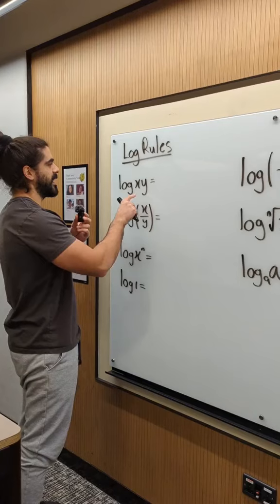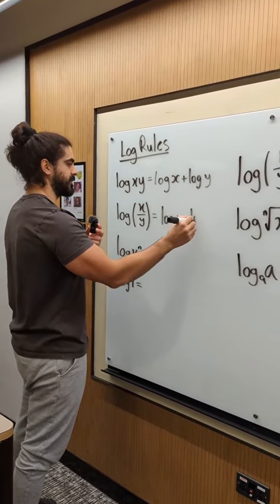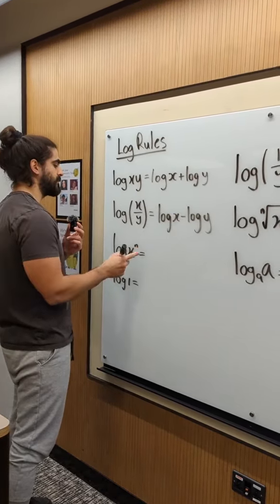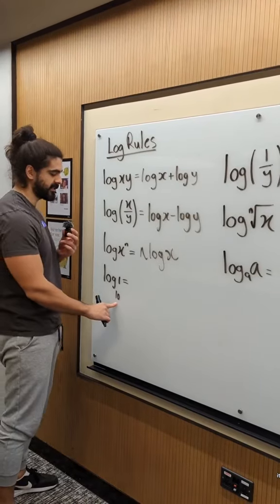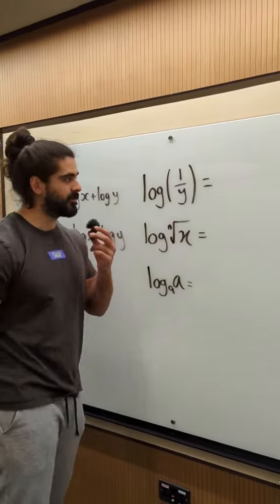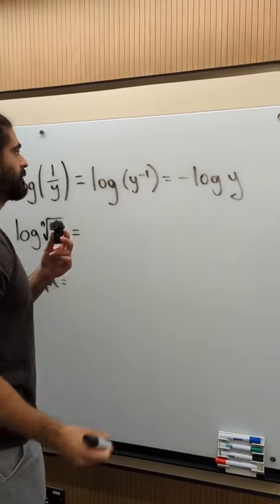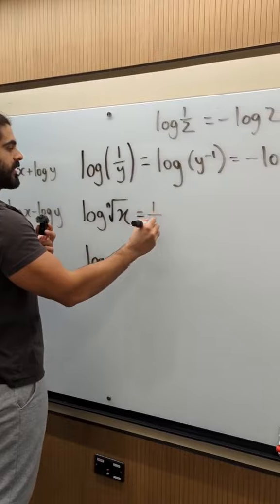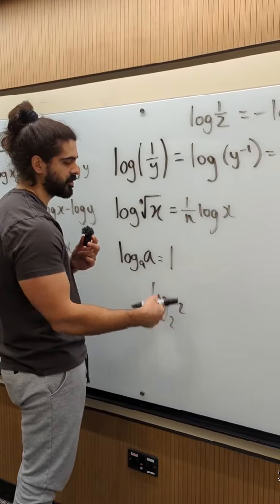A LEVEL : ALL THE LOG RULES YOU NEED TO KNOW🔥🔥...